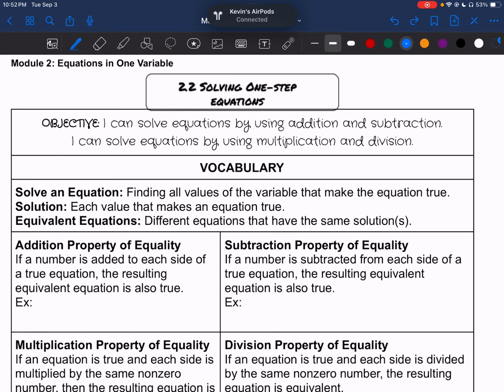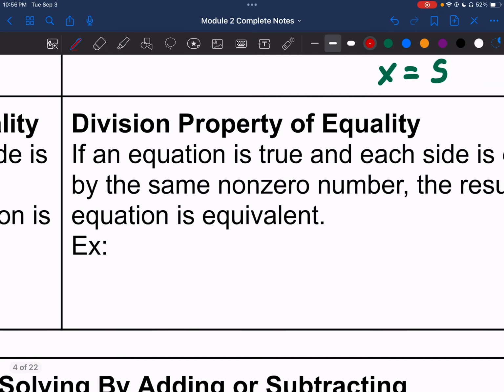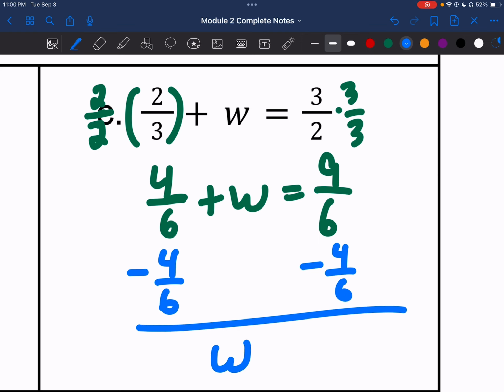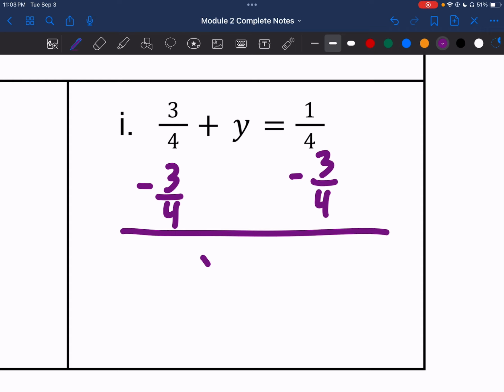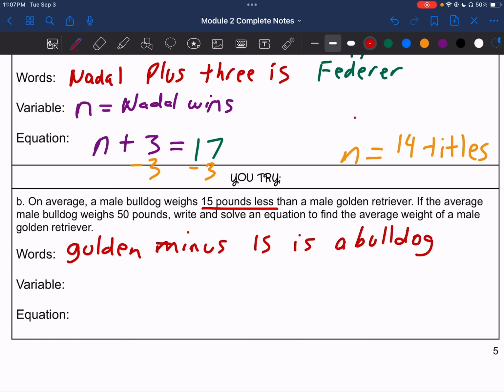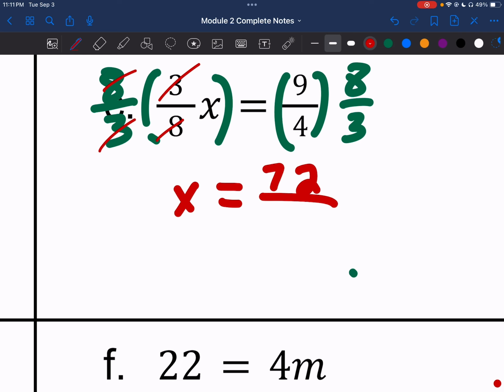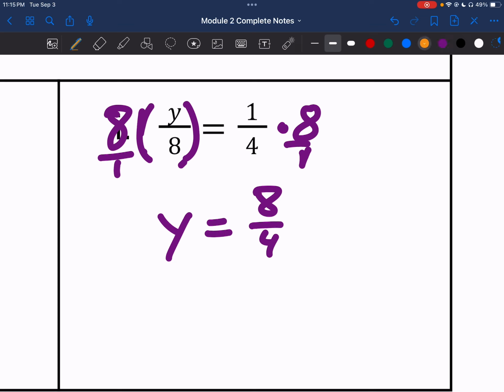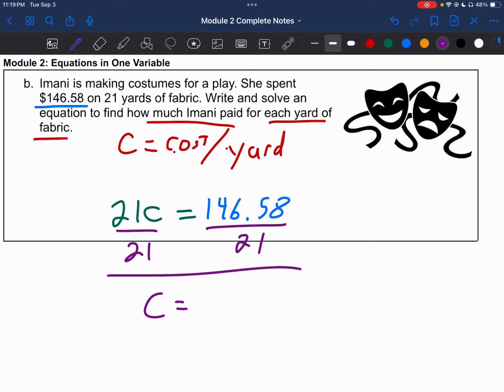2.2 Solving One-Step Equations